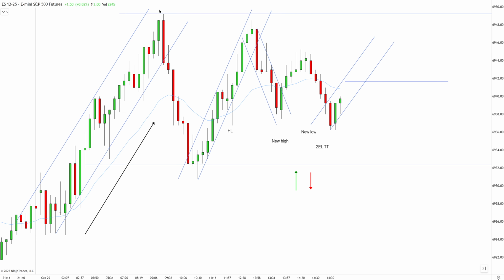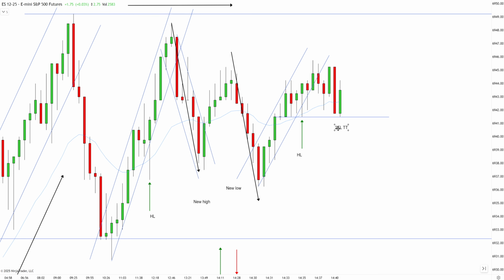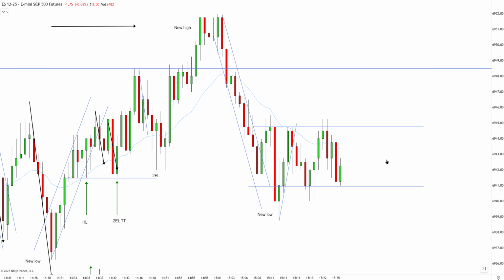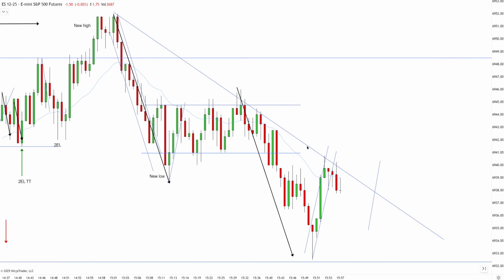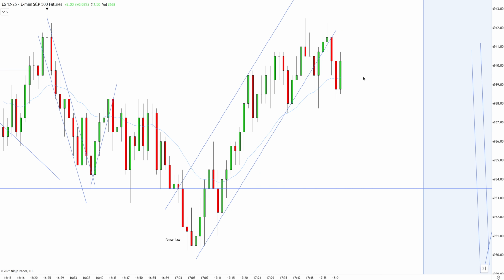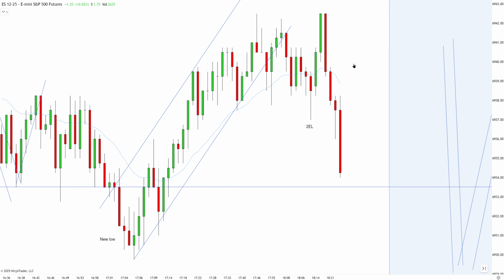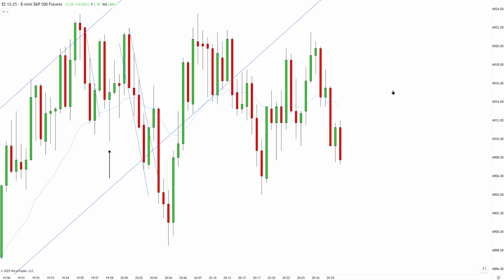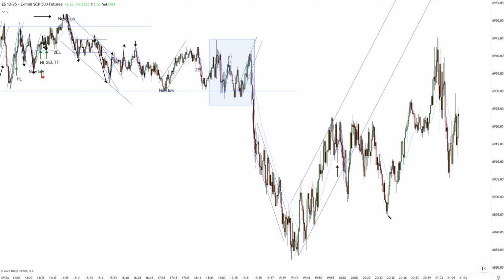Understanding Price Charts Using Price Action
Chart Date October 29 2025